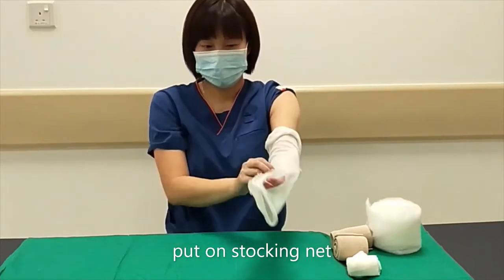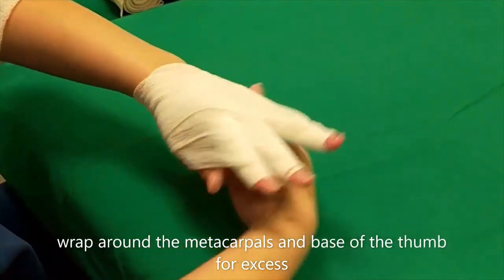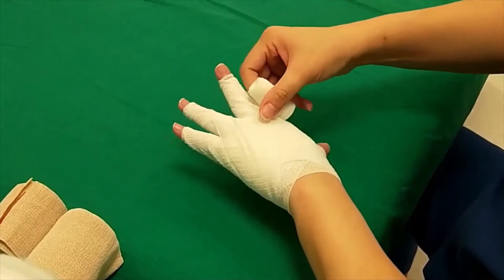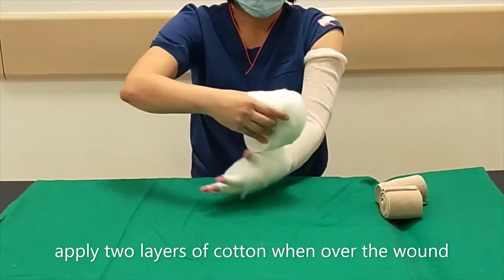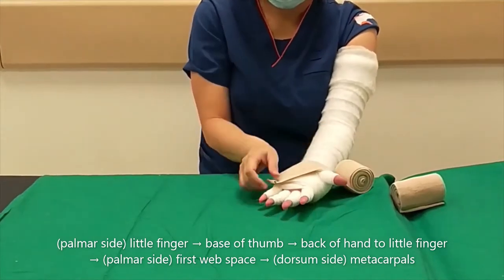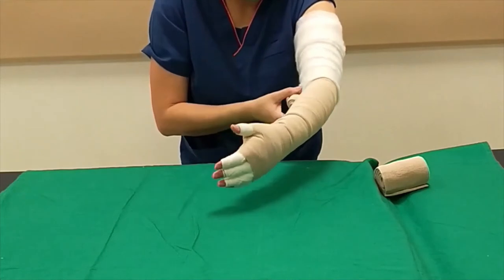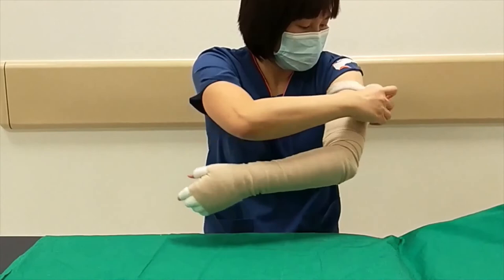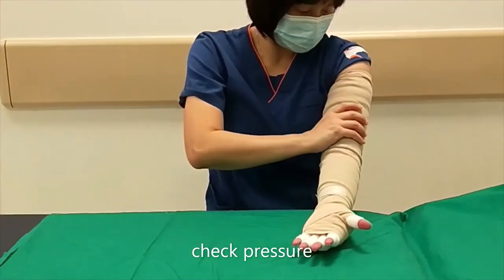Compression Bandage For Lymphoedema Arm After Surgery – Self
Compression therapy is one of the key treatments for lymphoedema. If you experience arm lymphoedema issue, get a referral to see a lymphoedema therapist for assessment before commencing on compression bandage.

After lymphovenous anastomoses(LVA) surgery, it is important to apply compression bandage to bring down the volume and fit into compression garment when condition is stable.

Watch this video on how to apply short stretch compression bandage by yourself after LVA surgery.